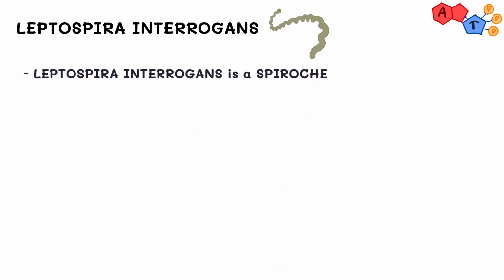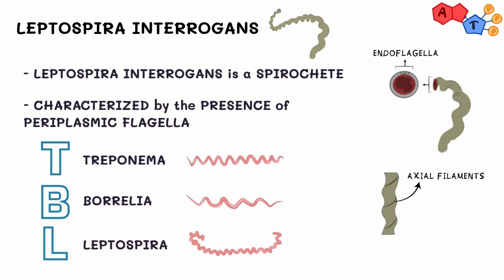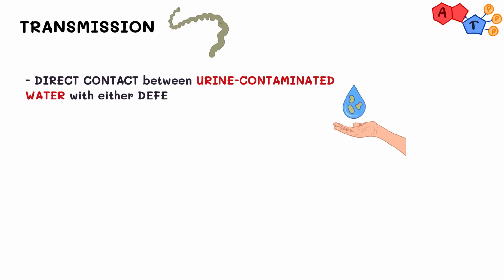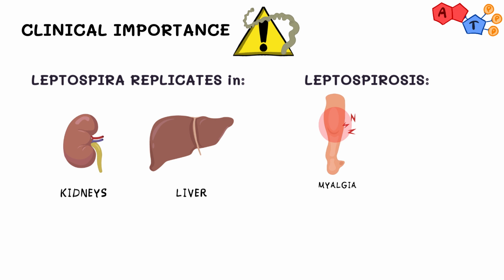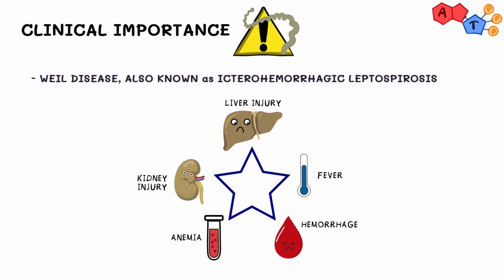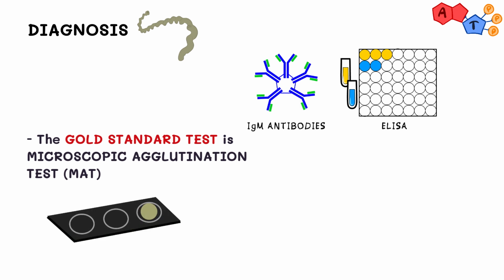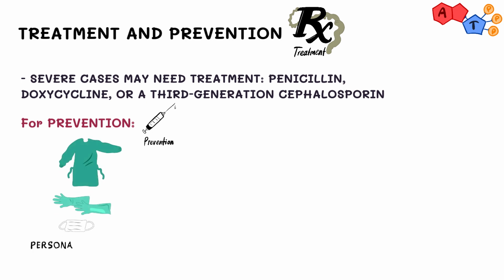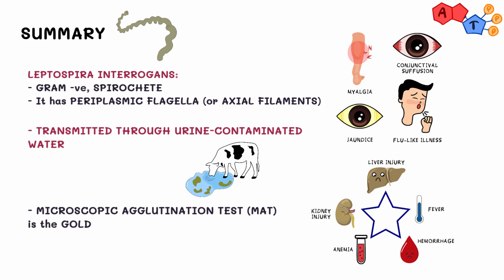Gram Negative Bacteria: Leptospira interrogans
It is a thin spiral, but does not have any cheese. It is often associated with fun water activities, so be careful! In today’s video we discuss Leptospira interrogans, and talk about several high-yield information related to it. Enjoy!

Content:
0:22 - Introduction
1:10 - Characteristics
1:40 - Transmission
2:12 - Clinical importance
2:27 - Leptospirosis
2:51 - Weil disease
3:24 - Diagnosis
4:11 - Treatment and prevention
4:47 - Summary

Credits:
Arabic Subtitles: Radwan Alkhatib
Script: Mohamad Saleh Alabdaljabar
Illustrations: Rand Taha
Video editing: Anas Alkhabbaz
Voiceover: Abdullah Tajeddin

No material in this video is intended to be a substitute for professional medical advice, diagnosis or treatment. Always seek the advice of your physician or other qualified healthcare provider with any questions you may have regarding a medical condition or treatment and before undertaking a new healthcare regimen, and never disregard professional medical advice or delay in seeking it because of something you have read on or heard from this video.